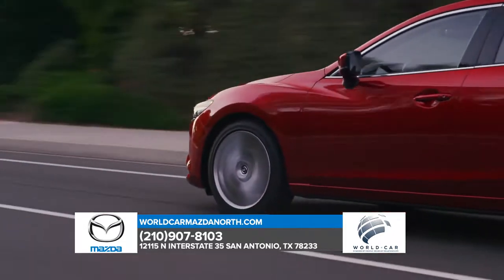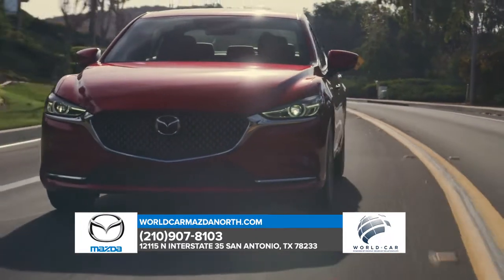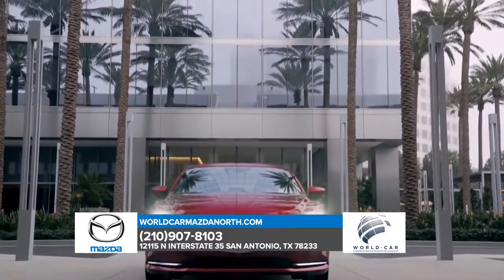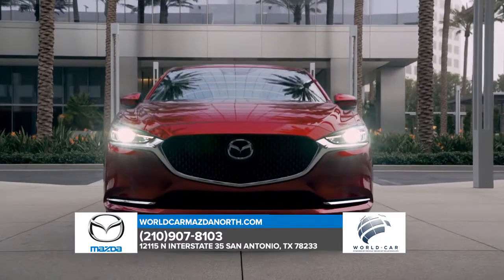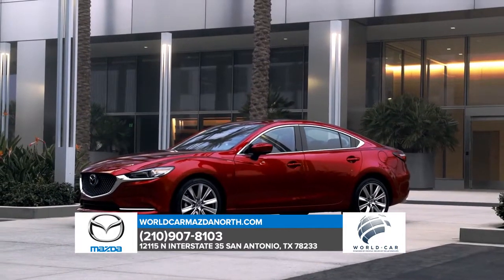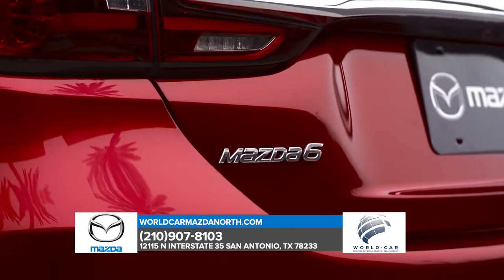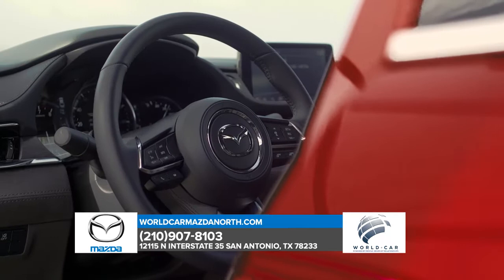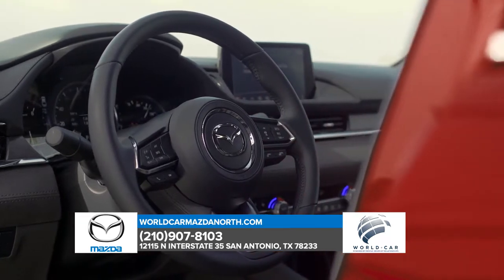2020 Mazda 6 Kerrville TX | Mazda 6 Houston TX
World Car Mazda North has a great selection of 2020 Mazda 6 in San Antonio. Look for the prices and deals on 6s If you are in the market or shopping for New or Used Cars in and around the Kerrville area, please reach out to World Car Mazda North today. Call us at or visit in person at 12115 N Interstate 35 San Antonio, TX 78233 and we will give you all the information we have on 2020 Mazda 6s around the Kerrville, TX area.